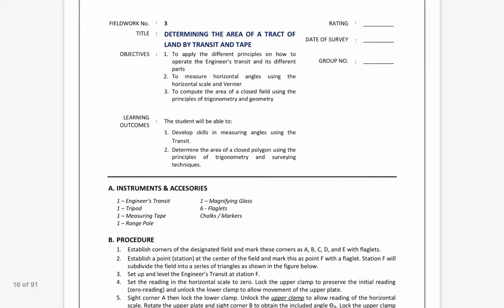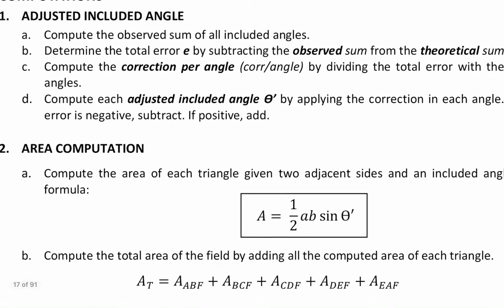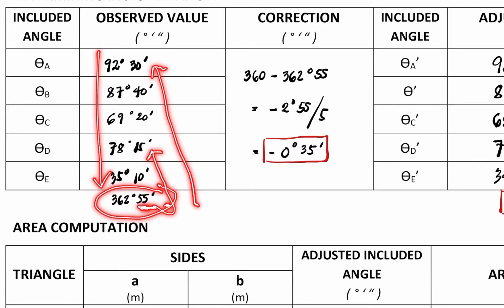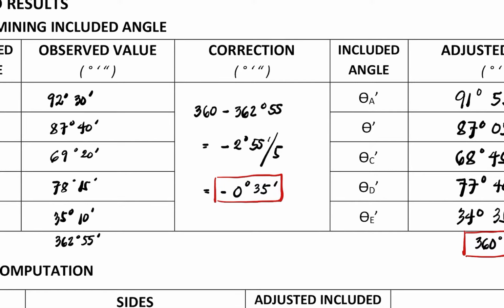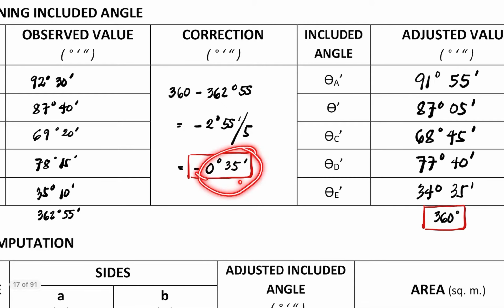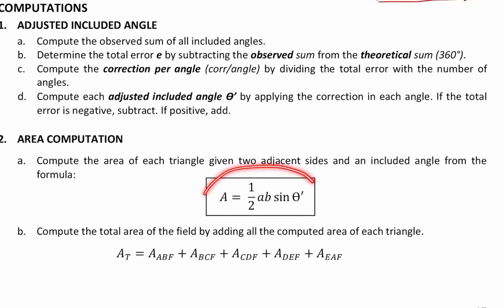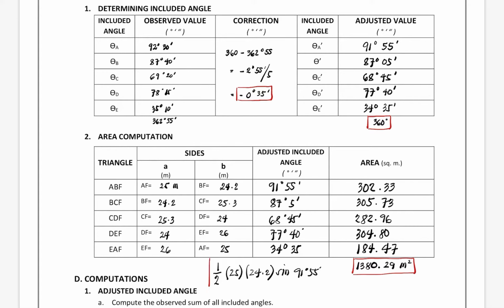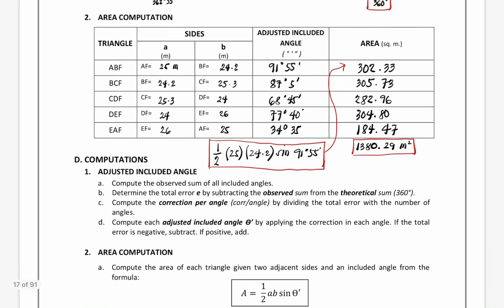Fieldwork 3 Calculations